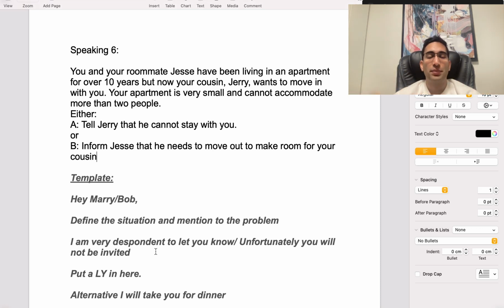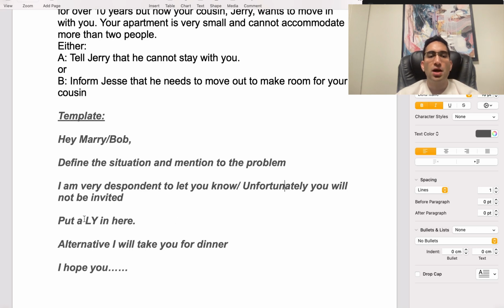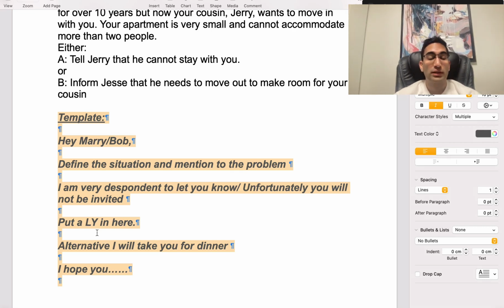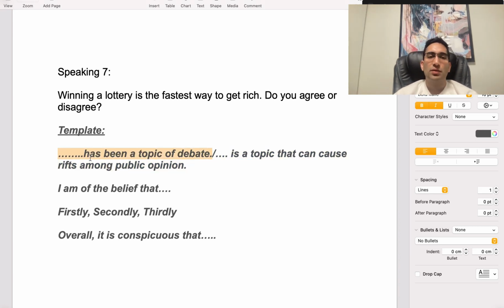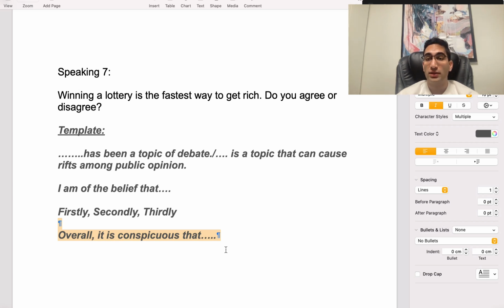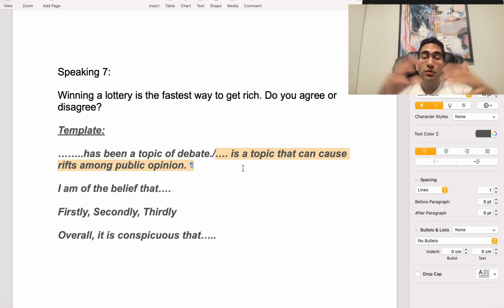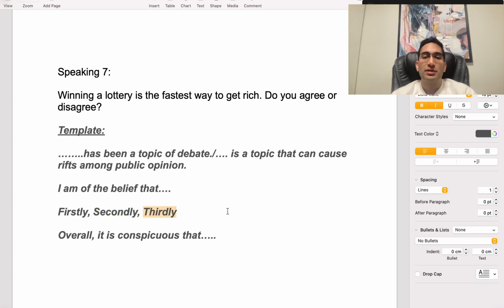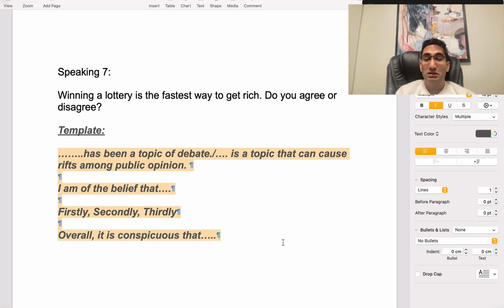CELPIP: How to Use HZad's Speaking Templates Effectively? CELPIP SPEAKING BEST TIP AND STRATEGY!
0:50 CELPIP SPEAKING PART 6
1:16 TEMPLATE EXPLAINED
4:54 CELPIP SPEAKING 7

TRANSCRIPT: hey everybody templates in CELPIP speaking are the most important things and these are things like these these are written words pre-written words uh for all your speaking tasks and in this course and on our channel we have covered all these different templates today we're going to talk about two speaking six and speaking seven but practical example on how to use them now when you use them you use these templates which are mistakes proof bulletproof have unique vocabulary unique uh sentences and phrases and also they have been used by many participants before you and they have been proven to give people 100 marks sometimes closer to 100 it's never 100 always and these can ensure at least that you get over a 10 at least you get over a nine so let's see how to use them and how we can effectively use them in a real life sample now if you have this question in your exam speaking part six you and your roommate jesse have been living in an apartment for over 10 years now but you're a cousin jerry wants to move in with you your apartment is very small and cannot accommodate more than two people so you either tell jerry uh the person who's uh coming in that he cannot stay with you or you tell your current roommate jesse that he needs to move out to make room for your cousin okay both difficult situations now when you see our template it starts with hey mary bob very casual when you start with hey could be high if it is formal okay now you define the situation and mention the problem now when i'm talking i'm going to be highlighting these things so you see when i'm talking about what uh and you usually start the definition of the situation by saying i'm very despondent to let you know or unfortunately you you will not be invited or unfortunately whatever the situation is because usually it's a bad news you're delivering to the person here put a lee in here um you what we have noticed is with a part six people